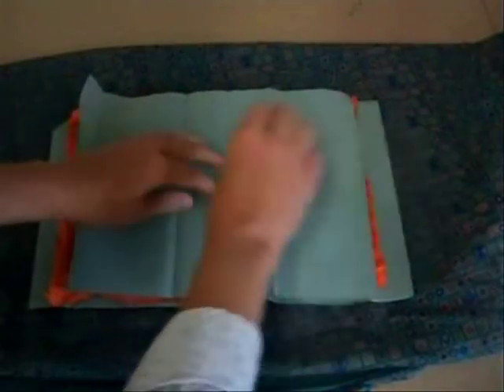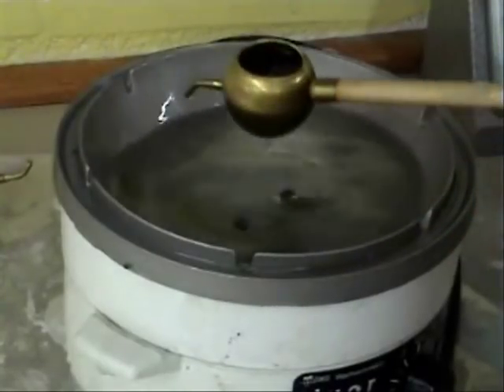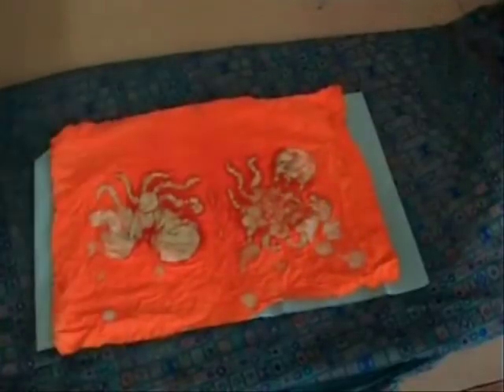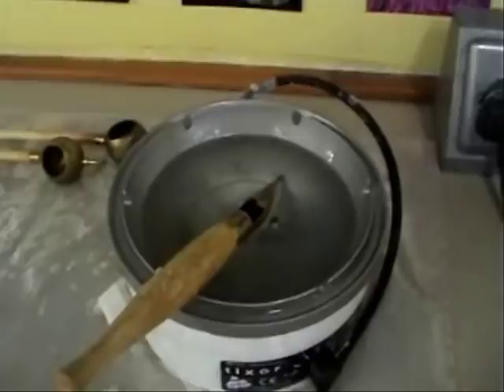How to do Batik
Another one of Mrs Zubairy's 'How to...' videos. Made for school children. Contains a short introduction to the concept of batik and then a quick start method of making a sample.